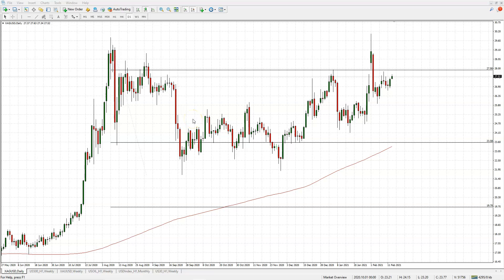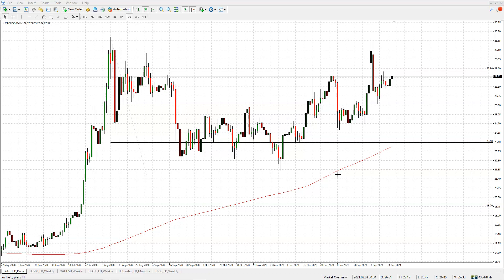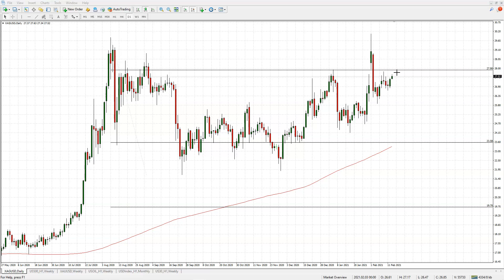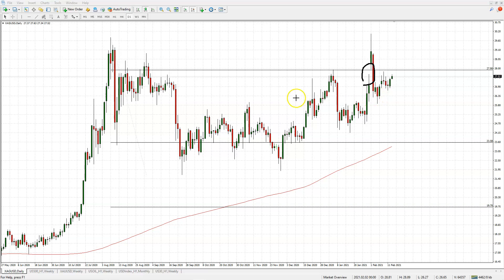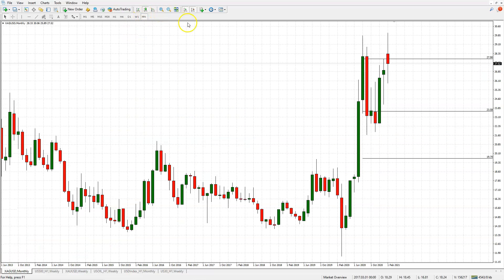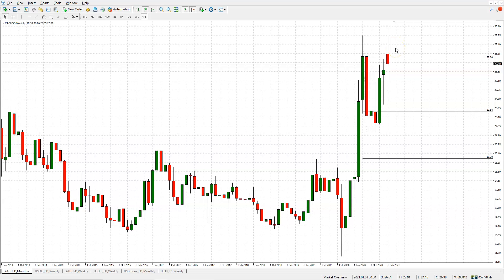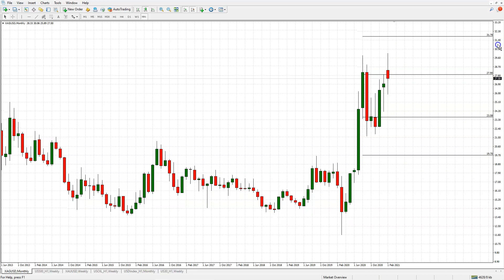Silver big breakout point is right around the corner - Trade of the week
Bulletproof Traders in-house trading activities present our current outlook on the Silver. We strive to discover the forex strategies that work. In our Trade of the week series, we talk about Silver. Is the Silver big breakout point right around the corner?

Up until a couple of weeks ago, we were still having bearish feelings about the next big move in the Silver. However, after the quick bounce back to the big key level of $27.90 could be a strong indication that the Silver is back on the upside, big time.

The powerful resistance of $27.90 will provide a significant testing ground for the foreseeable future. We strongly suspect that the price of Silver is well on its way towards the next big resistance at $34.90

Considering the fact that the closely related Gold had already passed its all time high from 2011, we should expect that the Silver will do the same and catch up with its own old time high that was determined at that very same year around the levels of $49.50.

* Bulletproof Traders is a members-only Forex trading club. Run by an elite team of traders and market analysts, using science based approach to master the art of trading.

My name is Roy Levine, and I'm the co-founder and head of trading at Bulletproof Traders. We are helping traders from all over the world to become full-time traders and reach their financial goals. If you want to learn how to turn your trading into a profitable business, then you landed in the right place. You can learn trading secrets, trading strategies that work, improve your trading performance, and become a successful Forex Trader.

We understand what’s needed to be done in order to break through the hardship of this financial journey while saving you a great deal of time and money. Eventually, our goal is to show you how to dominate chart analysis to the point of producing outstandingly accurate forecasts and price predictions.

Most importantly, we will show you how to become a successful Forex trader with a proven track record and systematic approach.

Join us and learn how to make money in Forex trading, learning the best trading techniques and trading secrets.

0:00 Trade of the week
0:30 Silver
6:30 Join us, become a member